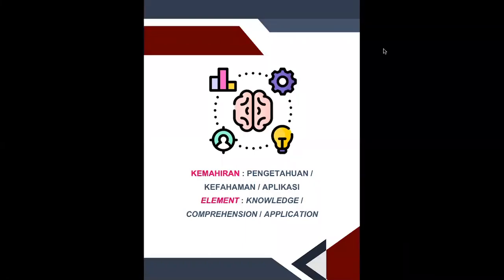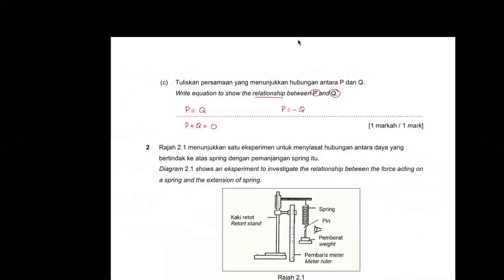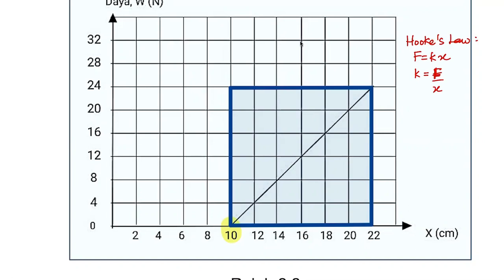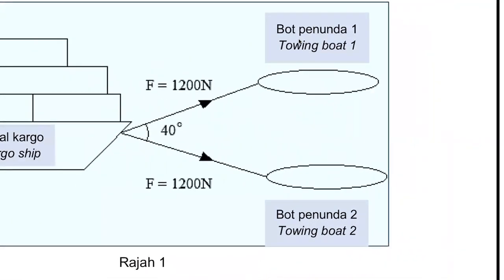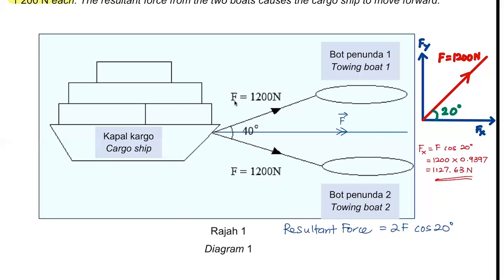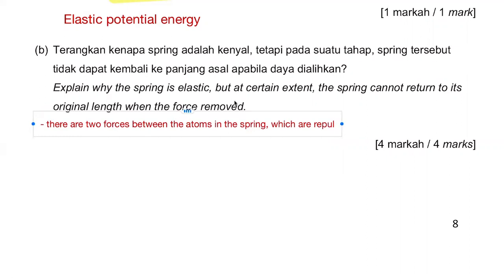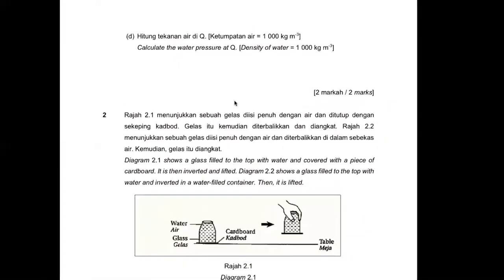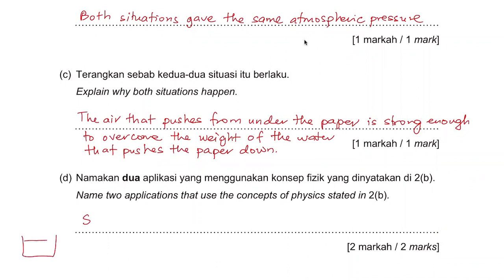Physics 5A Extra Class 17082021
Reference: JPN SABAH 2021 "MODUL FIZIK DIY (TINGKATAN 5)